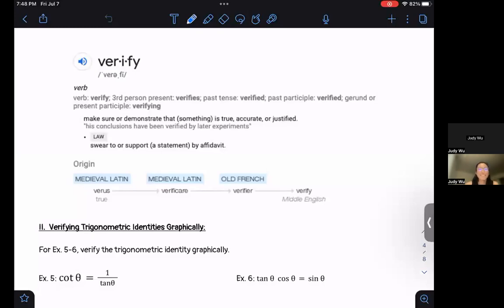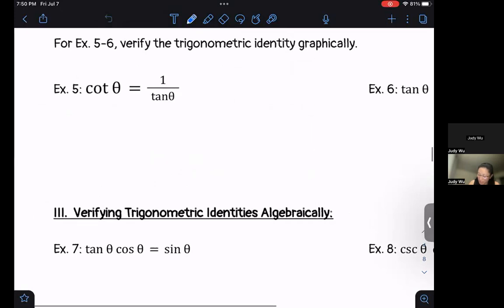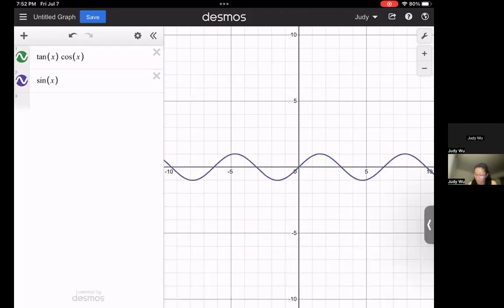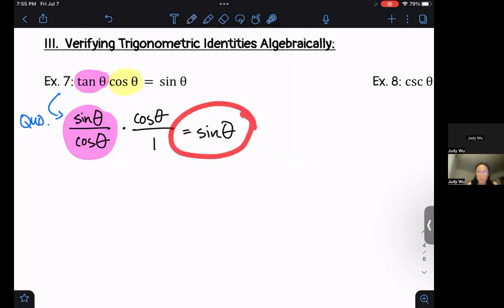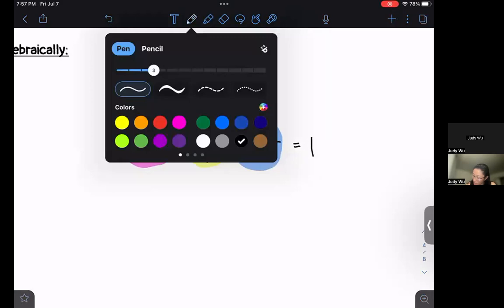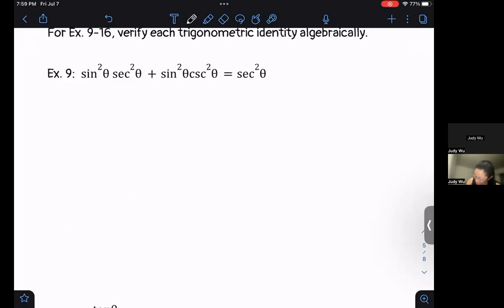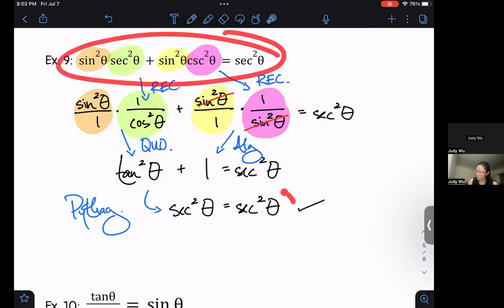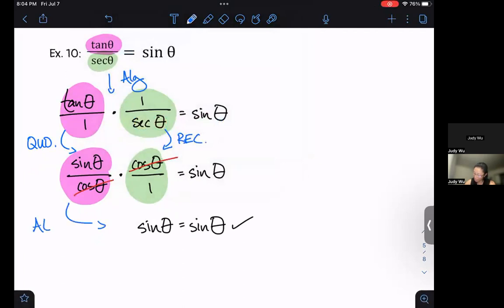7.1 Video Part 3